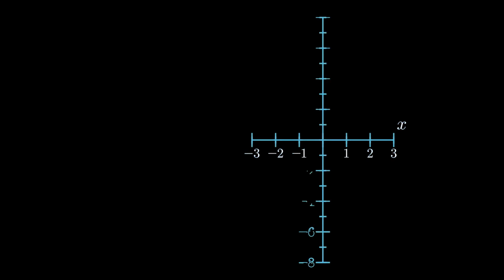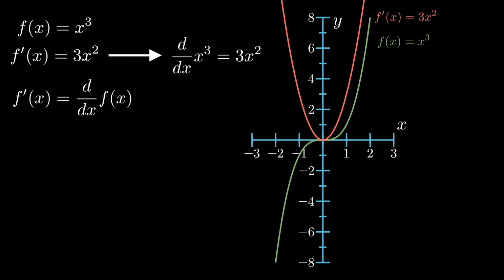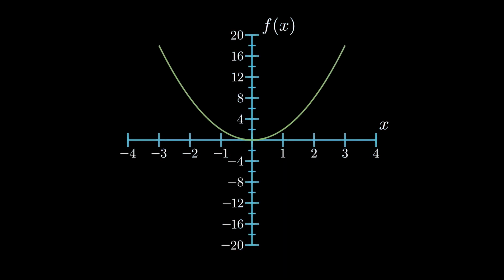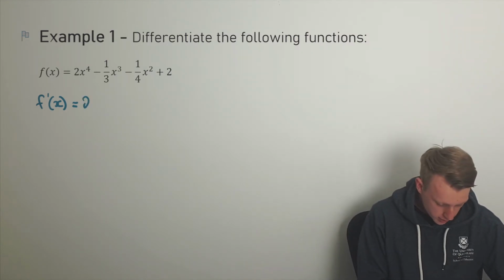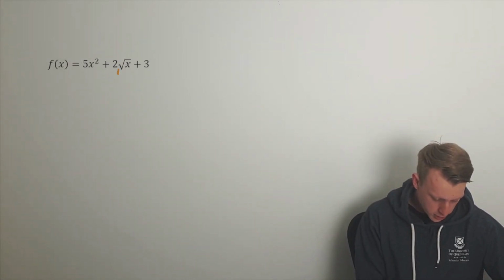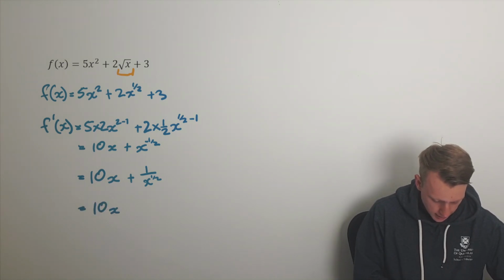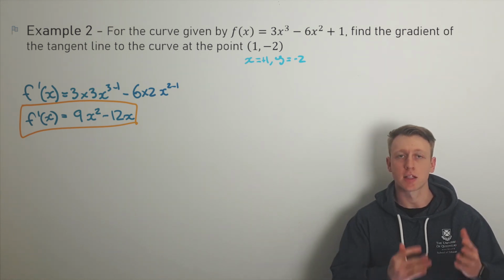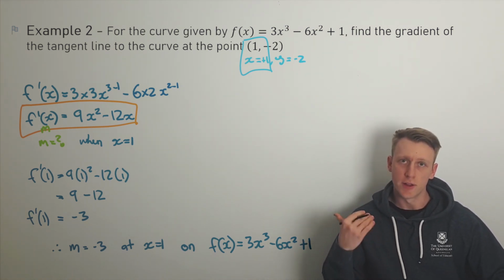Differential Calculus | Differentiating Power Functions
Discuss more on what a derivative actually is, how to interpret it. Talk on some notation of differentiation. Go through examples using power rule.